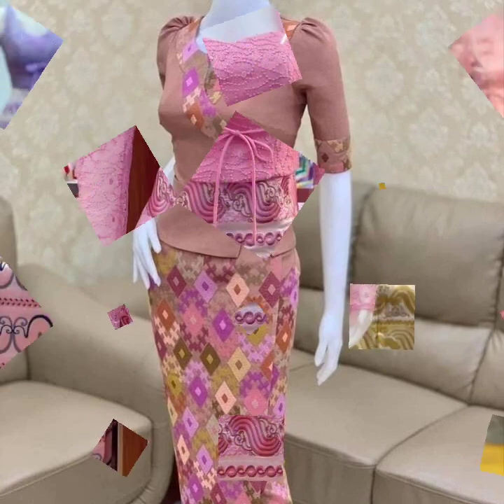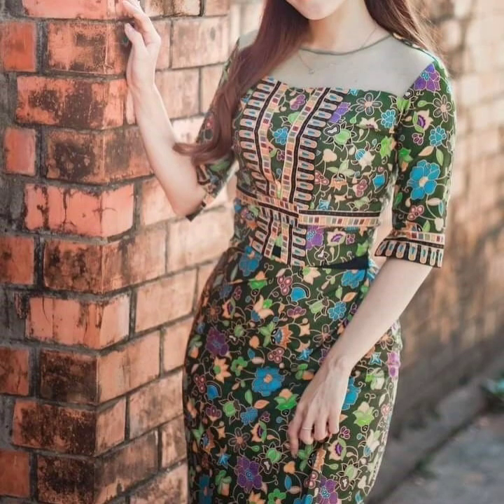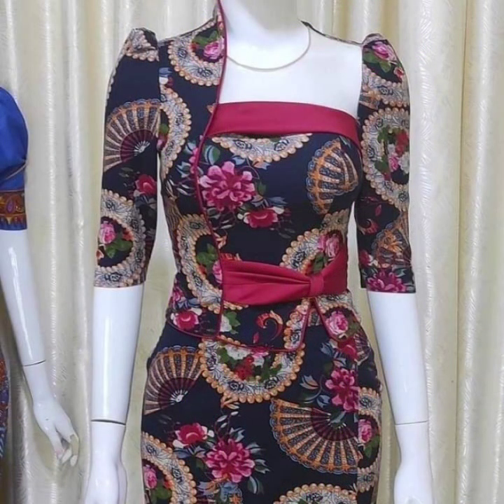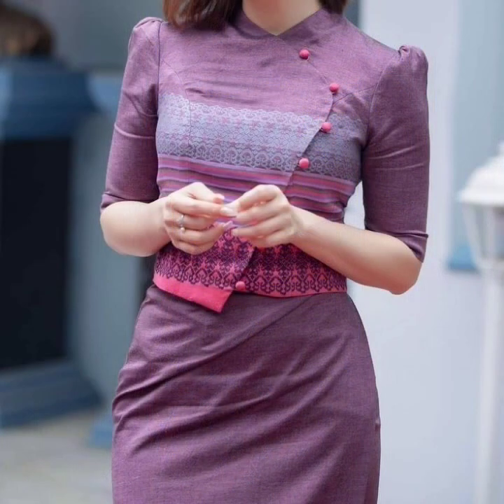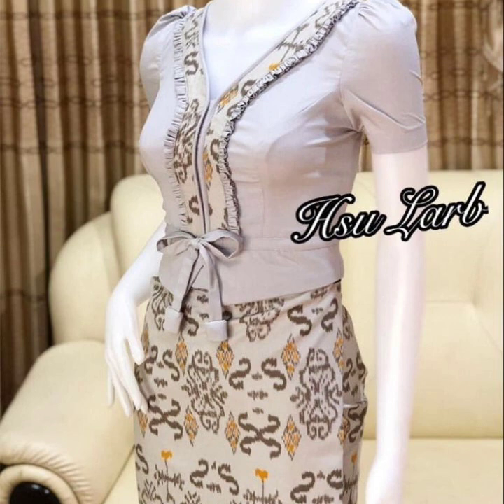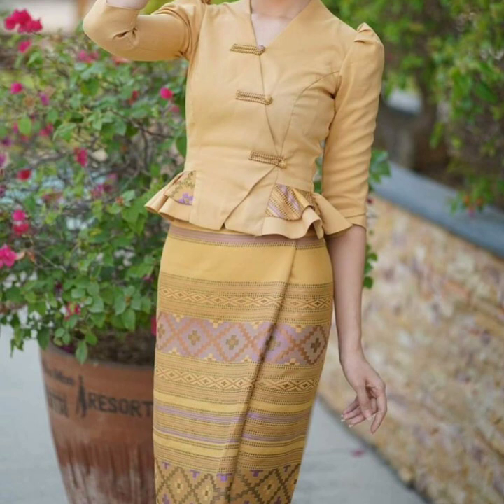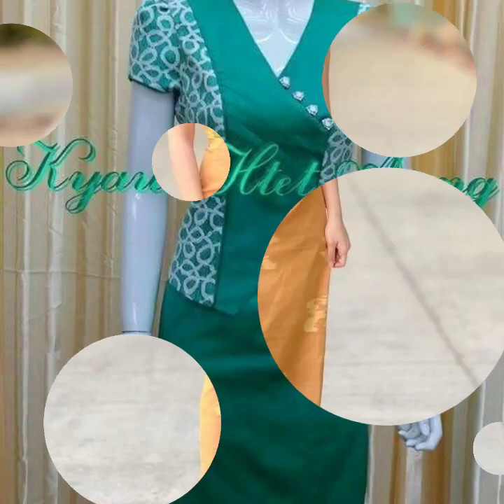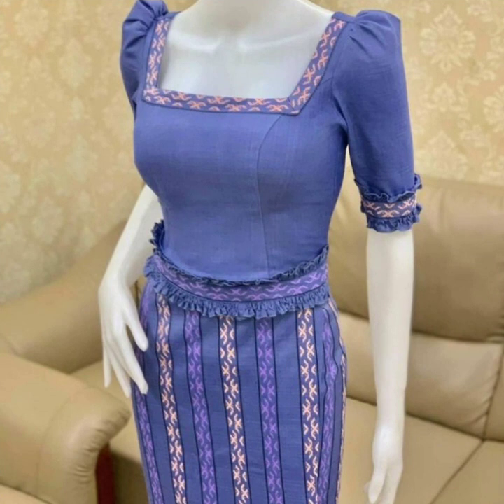amazing Burmese dresses collection|Silk office wear top Myanmar dresses